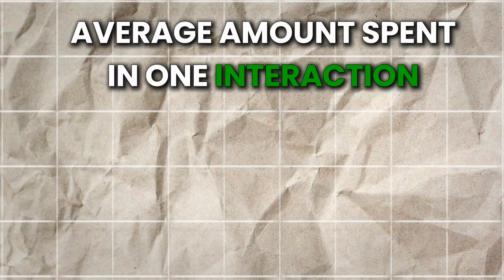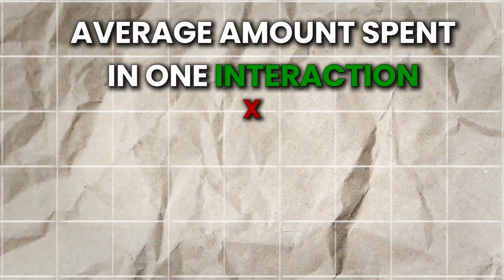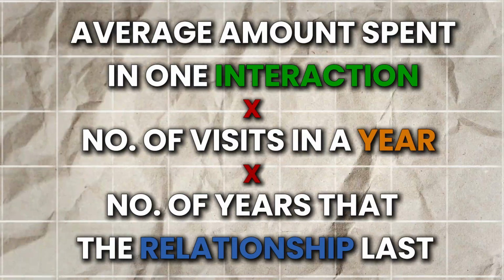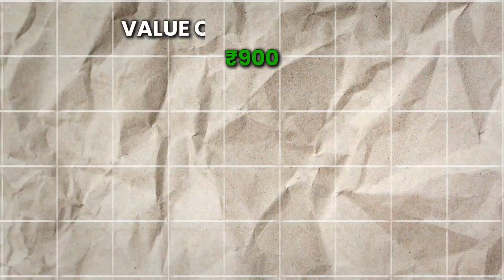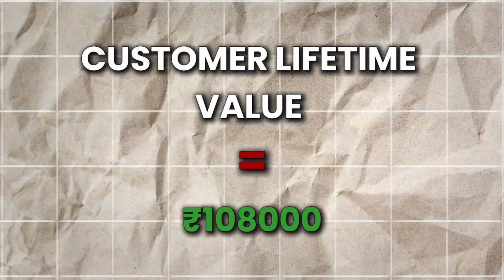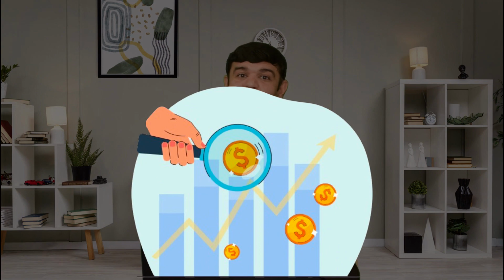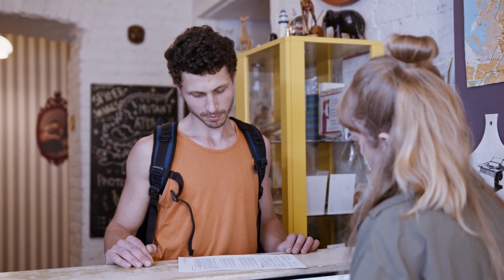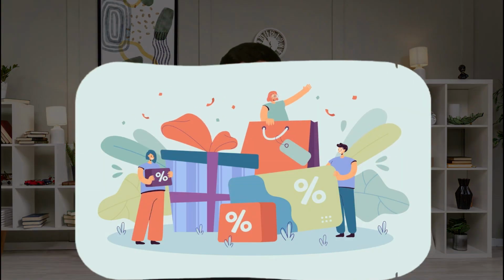Understanding Customer Lifetime Value (CLV) - Boost Your Business Growth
Customer Lifetime Value (CLV) measures the total revenue a business expects from a customer over their relationship. It's crucial for understanding long-term profitability, guiding marketing strategies, and improving customer retention. Maximizing CLV helps businesses grow and allocate resources efficiently.